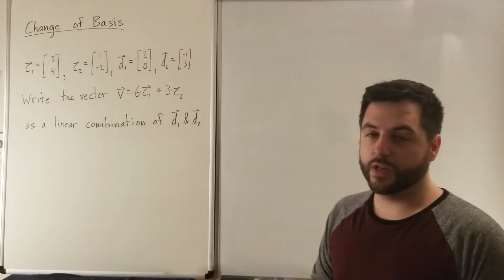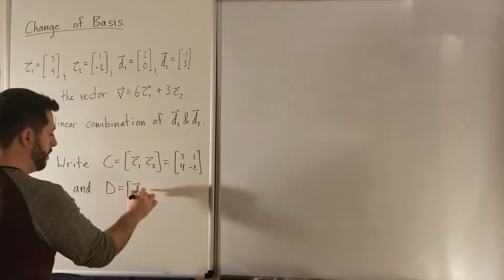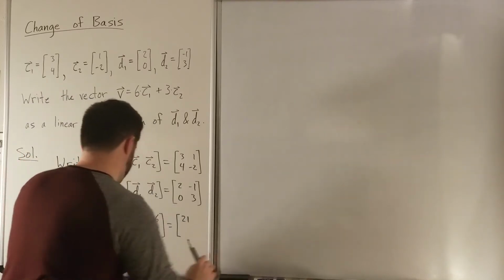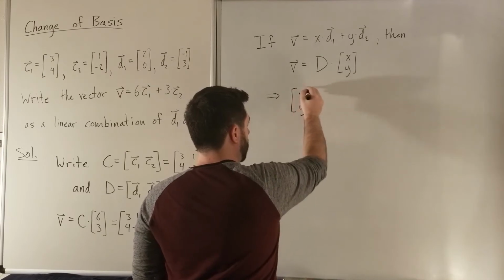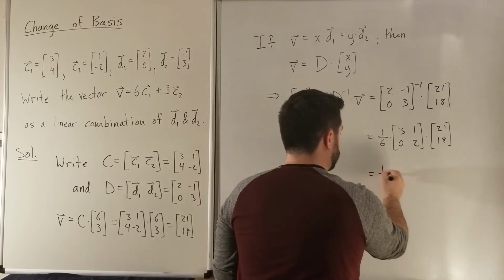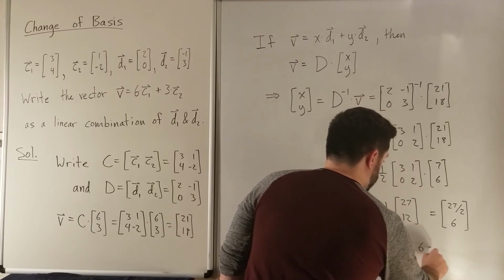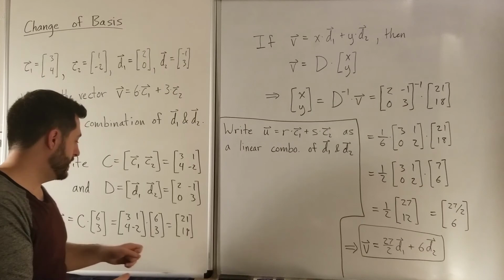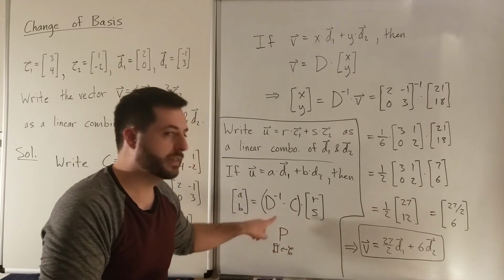Change of Basis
An example illustrating what a change of basis matrix is.